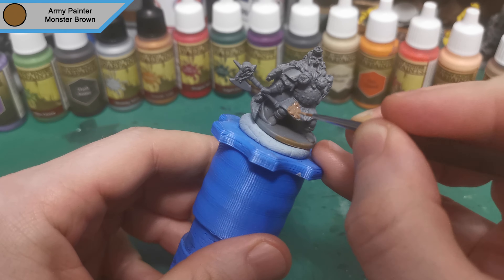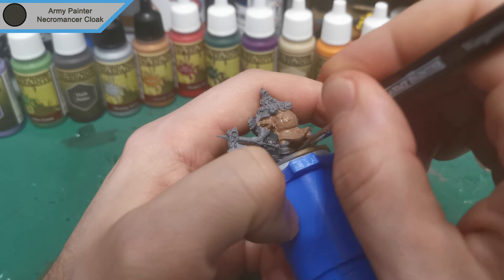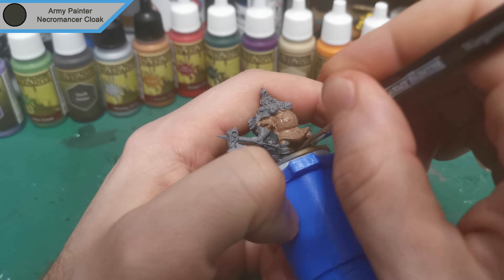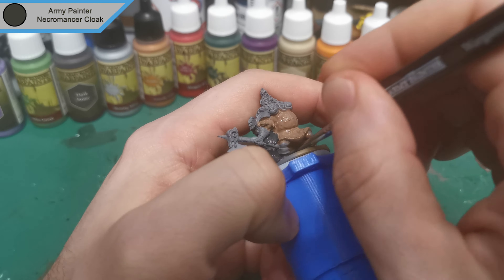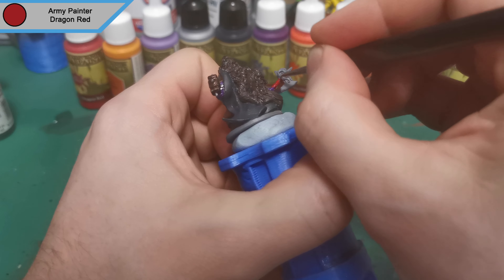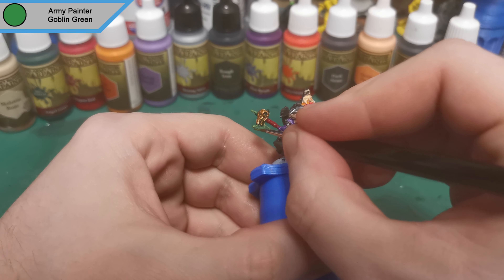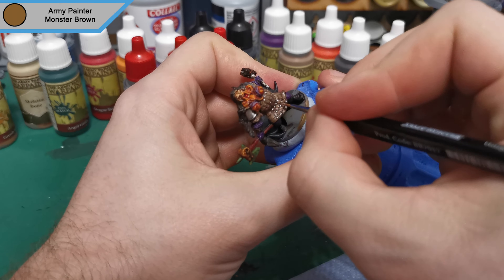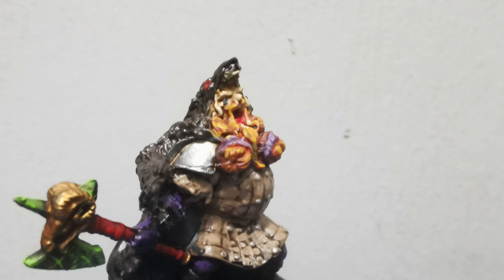Painting Zombicide: Green Horde - Berin (The Dwarf)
I paint up Zombicide Green Horde's Berin the Dwarf.